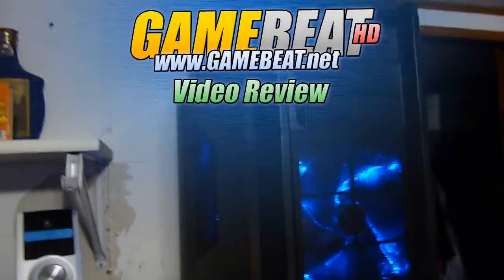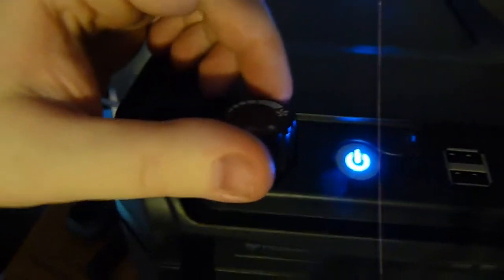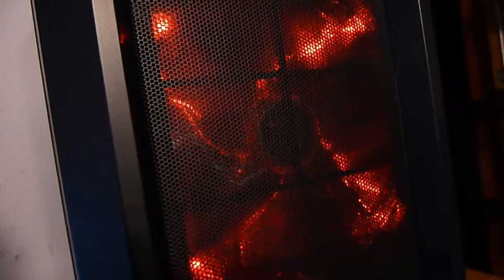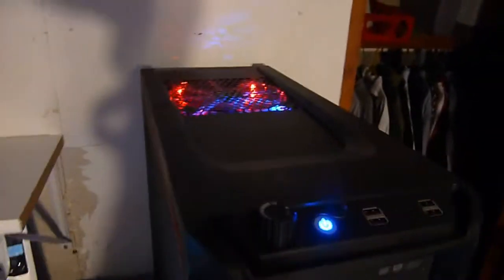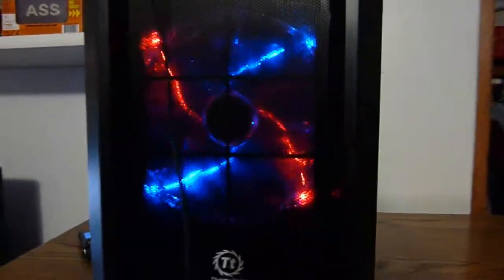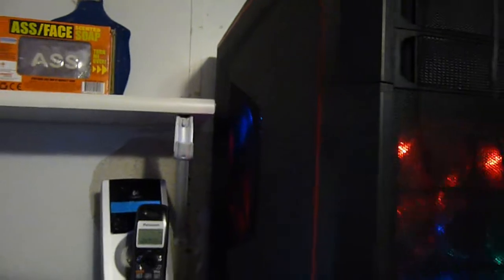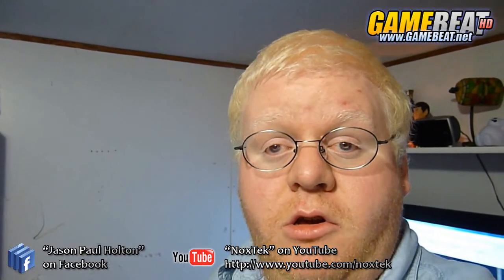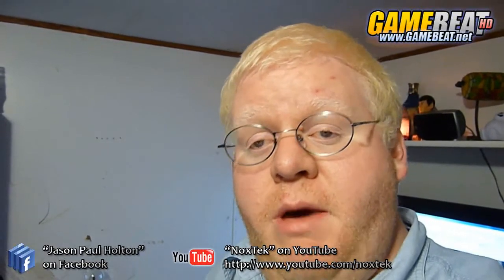Review - 2-20-2010 - Thermaltake Element G Gaming Chassis - 6/6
Part six of our review of the Thermaltake Element G gaming chassis